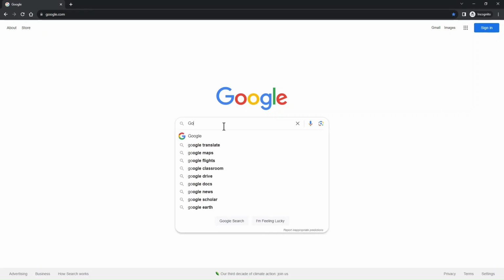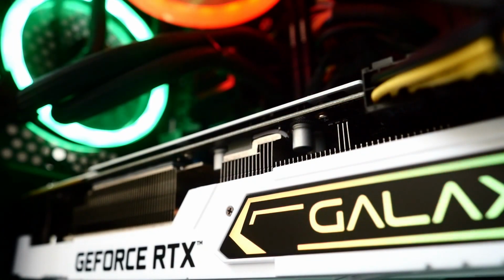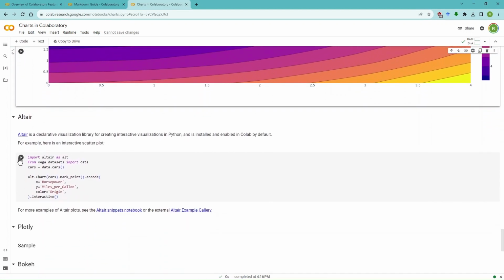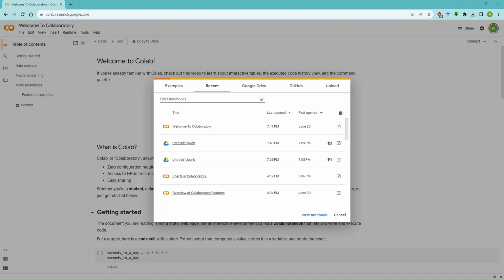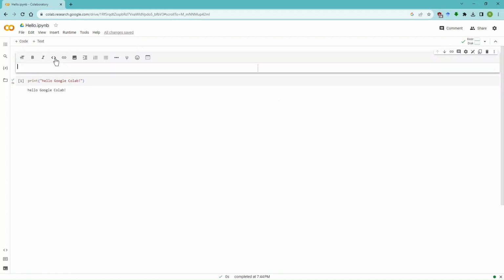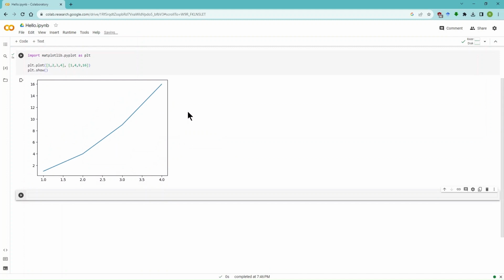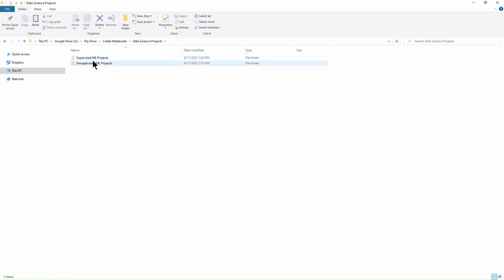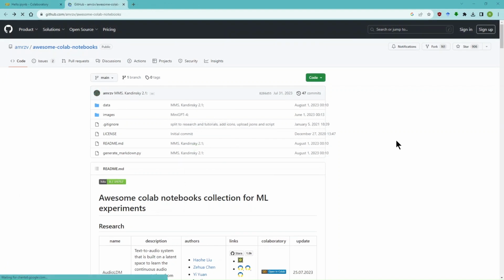An Introduction to Google Colaboratory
Welcome to my comprehensive guide on Google Colaboratory! Google Colab is a free, web-based platform for executing Python code. Its familiar environment, rooted in Jupyter Notebook, is supercharged with Google's signature cloud-based features.

Discover the key features that set Google Colab apart:

1. Dive straight into coding with Zero Setup. Forget installations or complex setups, and tap into virtually any Python library you need.

2. Experience Teamwork Made Easy. Say goodbye to collaborative hassles on data analysis files; share, edit, and brainstorm in real-time.

3. Boost your programs with GPU and TPU Support. Especially beneficial for intensive data tasks, this feature ensures you're always ahead.

4. Navigate a Versatile Interface that seamlessly integrates code with markdown cells, allowing for a customized workflow.

5. Witness the beauty of Embedded Visuals. Your data stories come to life with outputs and visualizations displayed right within the platform.

But that's not all! Embrace a community-driven approach with Google Colab. Collaborate in real-time, share groundbreaking work, and get inspired by notebooks from a thriving data science community worldwide.

To sum it up, Google Colab is more than just a coding platform; it's a universe waiting to be explored. With features like immediate code execution, integrated cloud storage, robust GPU support, and a buzzing community, your coding journey is bound to be transformative.